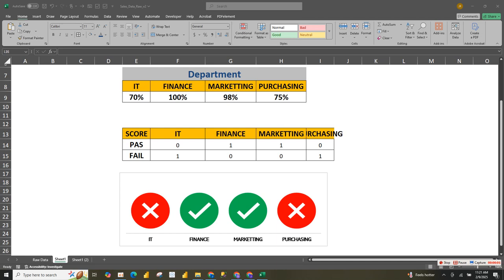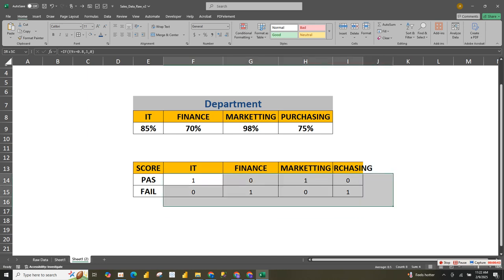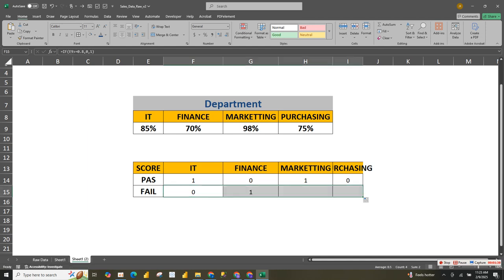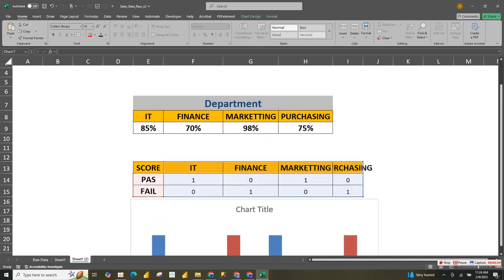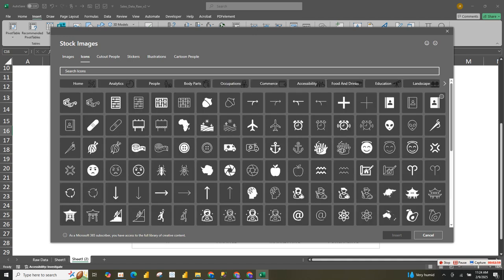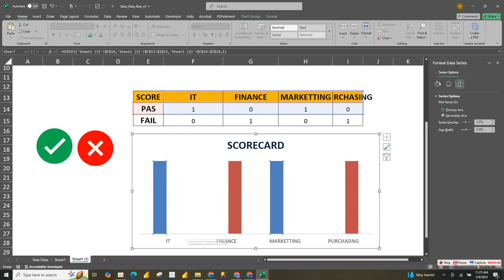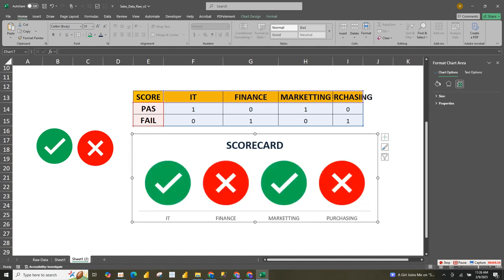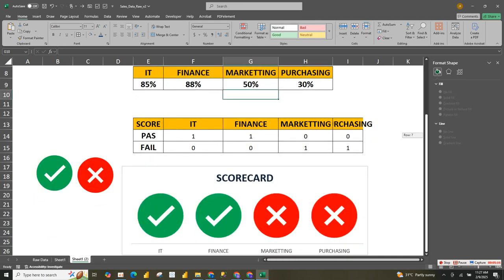EXCEL HACK: HOW TO CREATE A DYNAMIC SCORECARD IN EXCEL (STEP-BY-STEP GUIDE)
Want to create a professional Scorecard in Excel for tracking performance, KPIs, or business metrics?

In this video, I’ll show you step-by-step how to build a dynamic and automated scorecard in Excel that updates instantly and looks clean enough for executive reporting.
If you're serious about becoming better at Excel and building professional dashboards, this video is for you.